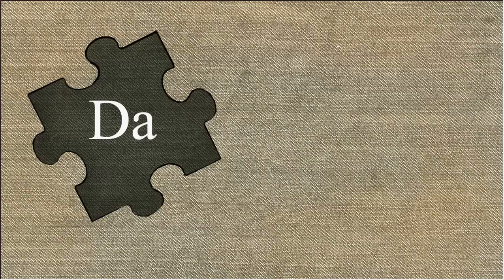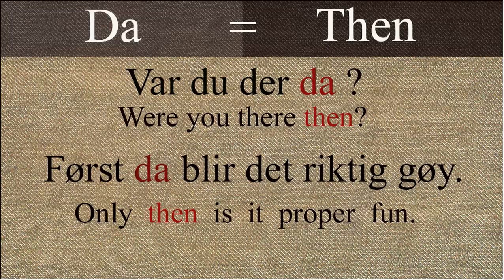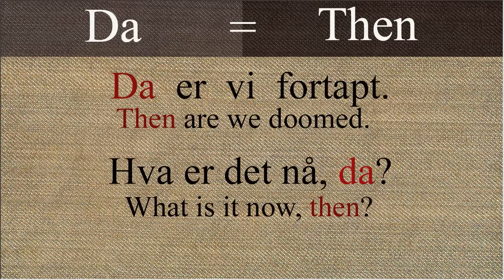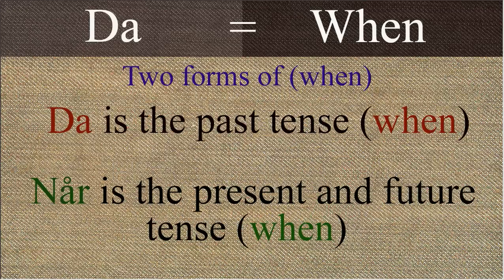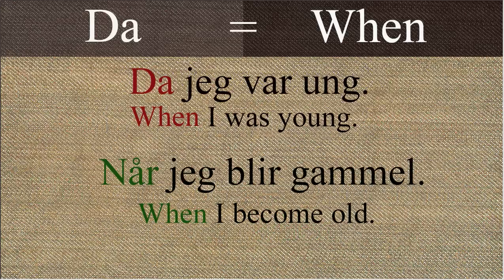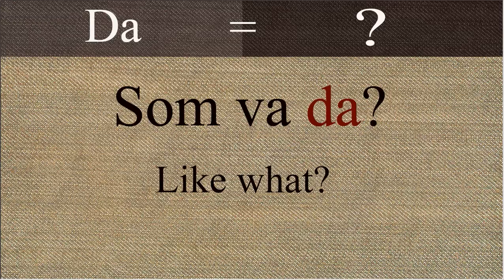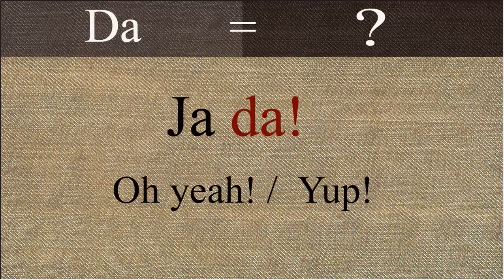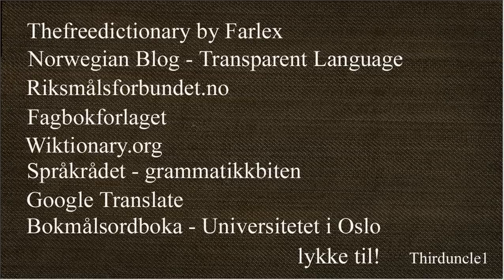Norwegian words with more than one meaning (Da)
The word "Da" explained.